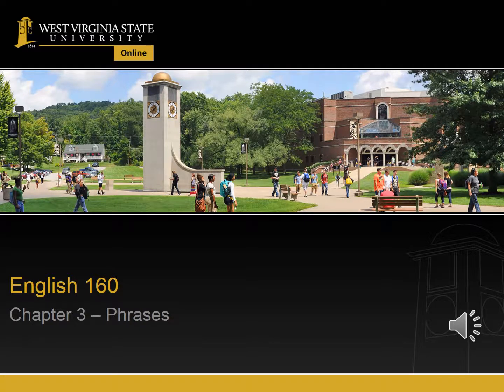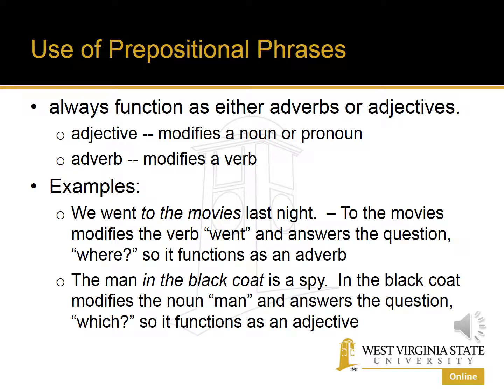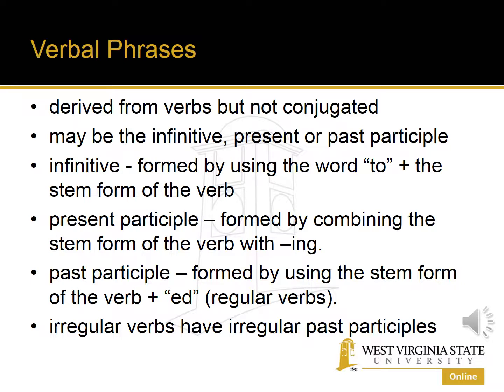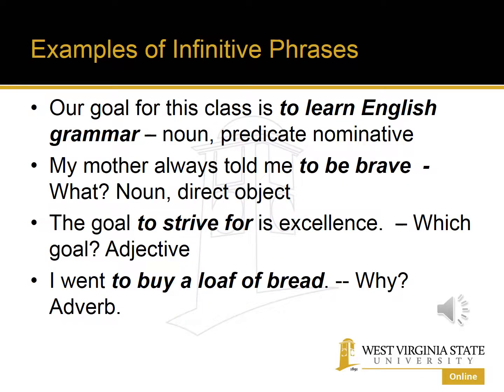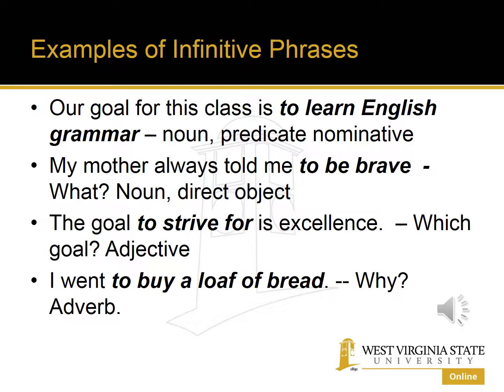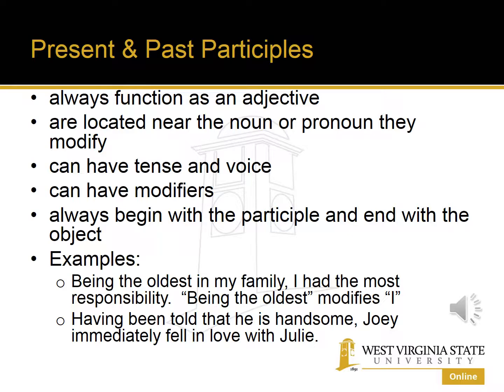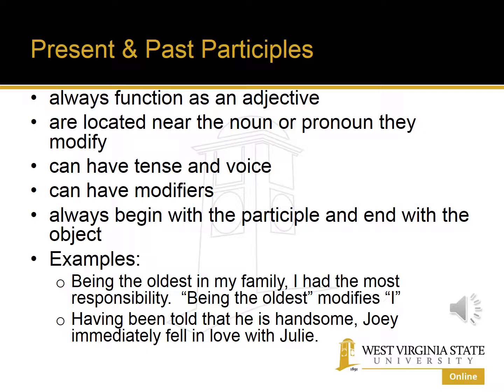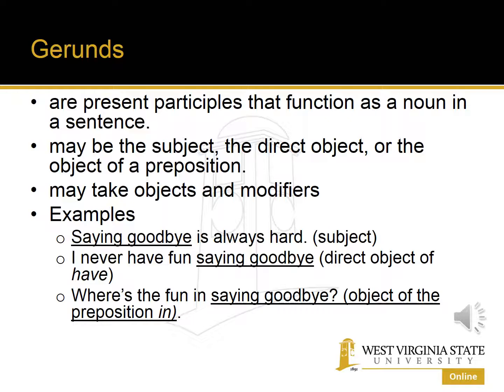Phrases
This lecture discusses the definition and uses of phrases in English